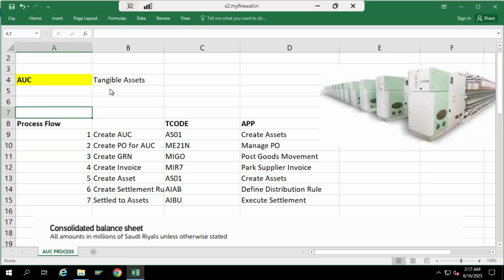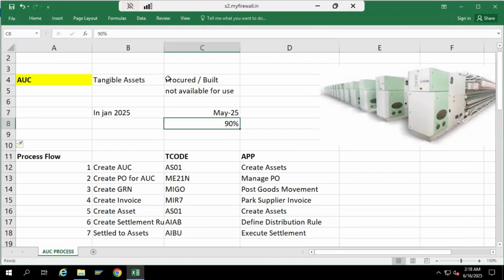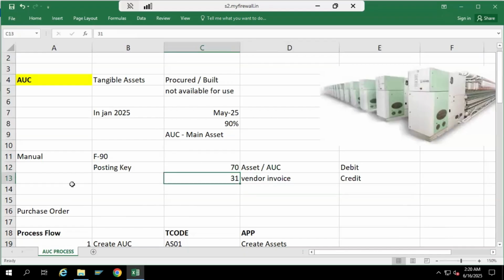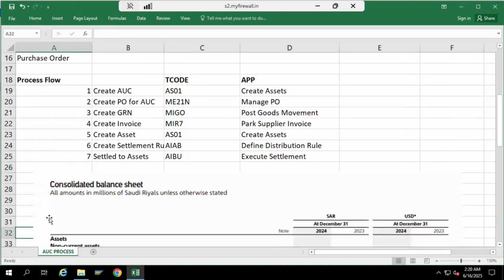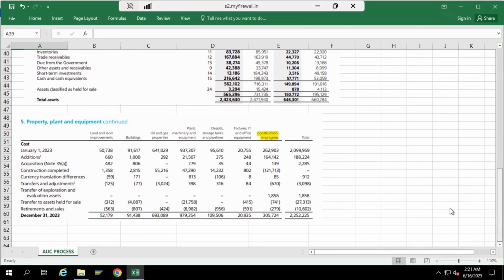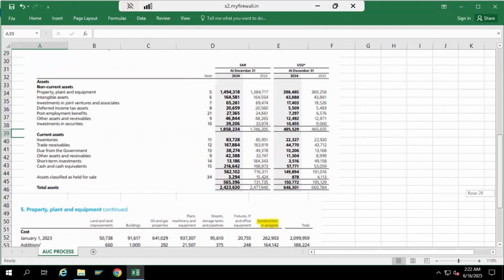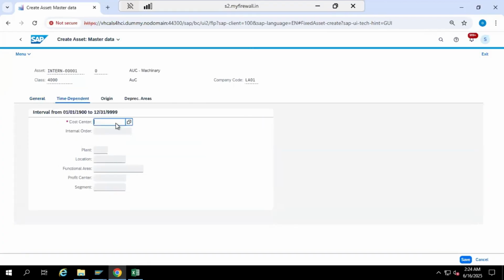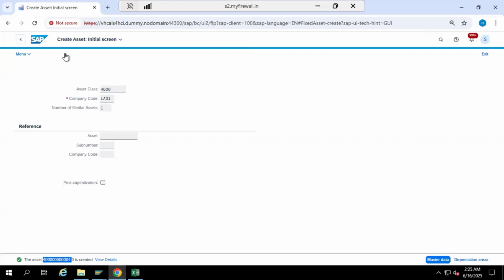Step-by-Step AUC Process in SAP | Asset Capitalization Explained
Assets Under Construction (AUC) in SAP Explained!
Learn what AUC means, how it’s posted, and how it converts into a finished asset in SAP.
Perfect for SAP FICO beginners, finance teams, and project managers.